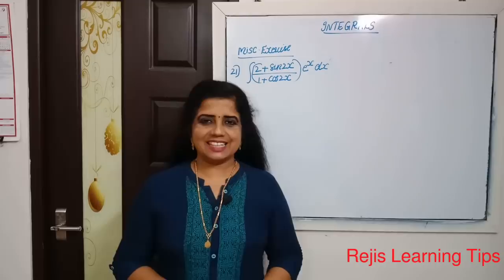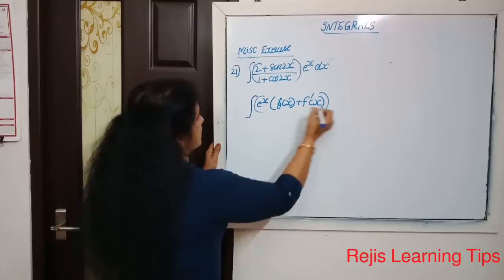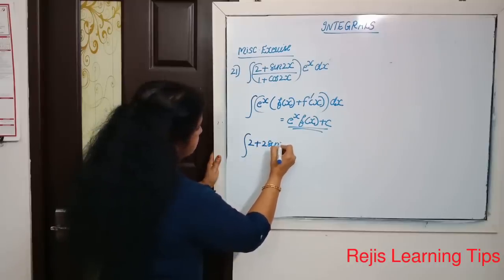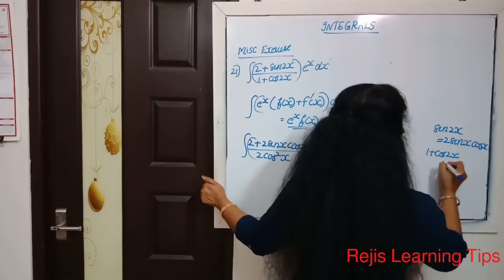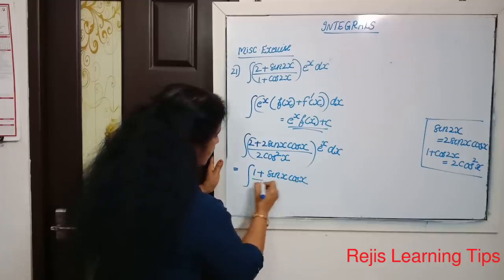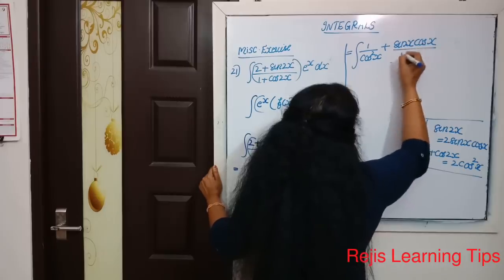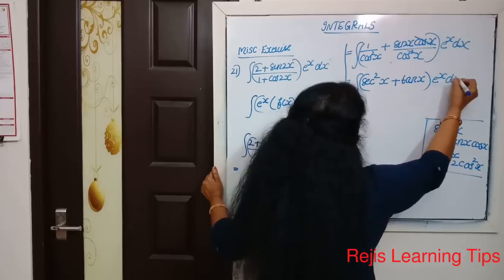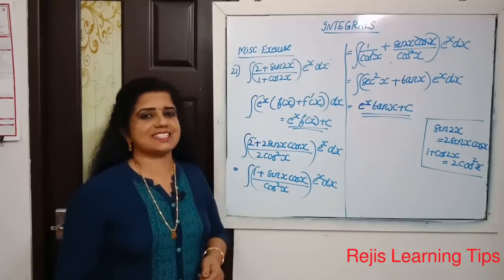INTEGRALS Class XII Maths CH 7 Misc Ex Qs No. 21 with Problem Solving in Easy Way | Lecture No.23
INTEGRALS Maths Class XII CH 7 Misc Exercise Qs No. 21 | With Problem Solving in an Easy Way | INTEGRALS Class XII Maths Chapter 7 Misc Ex Qs No. 21 || INTEGRALS Mathematics Class XII CH 7 Misc Exercise Qs No. 21 | With Problem Solving in an Easy Way | Part 23 ||
Class 12 Maths Question Bank for revision. Score 95% and above.
Class 12 Chemistry Question Bank for revision.  Score 95% and above.
Links for Previous Videos on  Maths CH 7 INTEGRALS  Class  XII :-

INTEGRALS | Integration by Using Trigonometric Identities | Class XII Maths CH 7 Ex. 7.3 Qs. 1 & 2 | Part-1

INTEGRALS | Integration by Using Trigonometric Identities | Class XII Maths CH 7 Ex. 7.3 Qs. 3 & 5 | Part-2

INTEGRALS Maths Class XII CH 7 Misc Exe Qs No. 3 | With Problem Solving in an Easy Way | Part 6

INTEGRALS Maths Class XII CH 7 Misc Exe Qs No. 4 | With Problem Solving in an Easy Way | Part 7

INTEGRALS Maths Class XII CH 7 Misc Exe Qs No. 5 | With Problem Solving in an Easy Way | Part 8

INTEGRALS Maths Class XII CH 7 Misc Exe Qs No. 6 | With Problem Solving in an Easy Way | Part 9

INTEGRALS Maths Class XII CH 7 Misc Exe Qs No. 7 | With Problem Solving in an Easy Way | Part 10

INTEGRALS Maths Class XII CH 7 Misc Exe Qs No. 8 | With Problem Solving in an Easy Way | Part 11

INTEGRALS Maths Class XII CH 7 Misc Exe Qs No. 9 | With Problem Solving in an Easy Way | Part 12

INTEGRALS Maths Class XII CH 7 Misc Exe Qs No. 10 | With Problem Solving in an Easy Way | Part 13

INTEGRALS Maths Class XII CH 7 Misc Exe Qs No. 11 | With Problem Solving in an Easy Way | Part 14